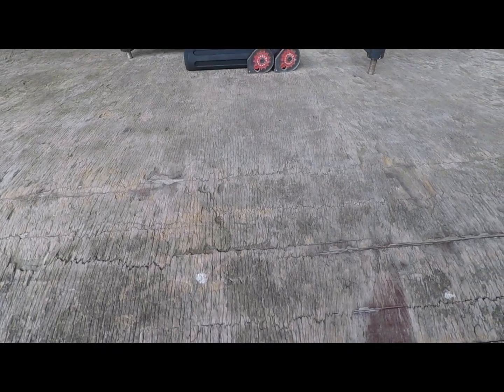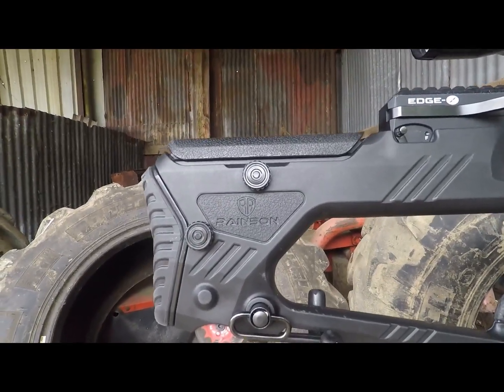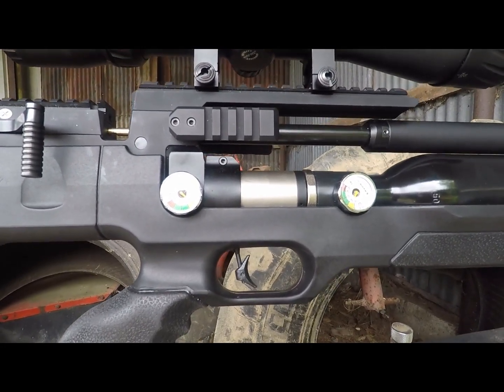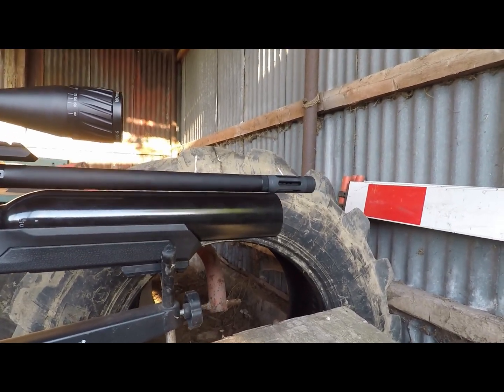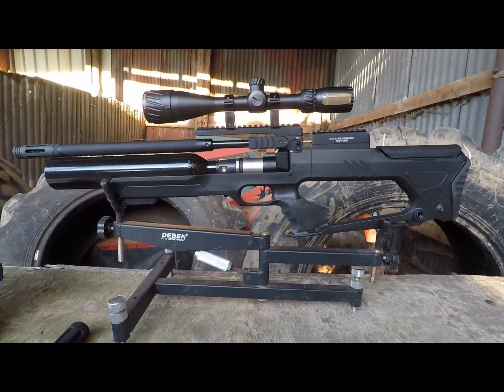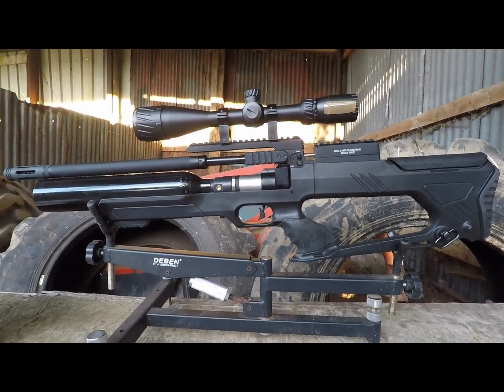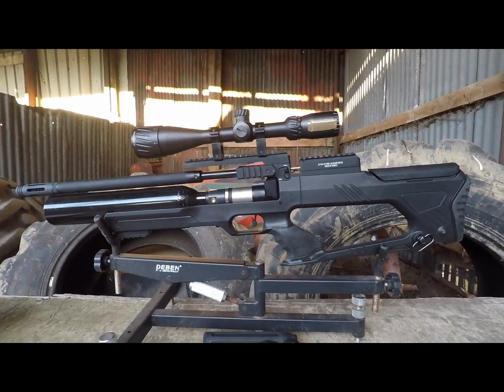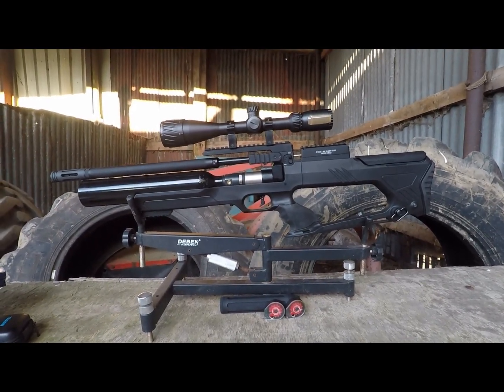Rainson Edge-X preview, an exciting new rifle coming to the UK!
A quick showcase of a brand new rifle coming to the UK. The new Rainson Edge-X! These rifles will be imported by our friends at A-S-I

Very exciting times ahead indeed!